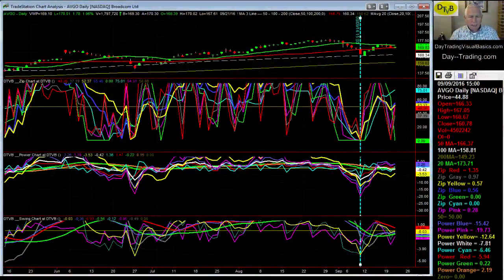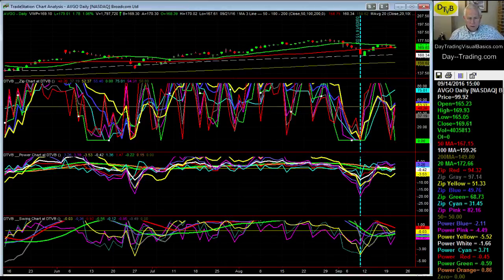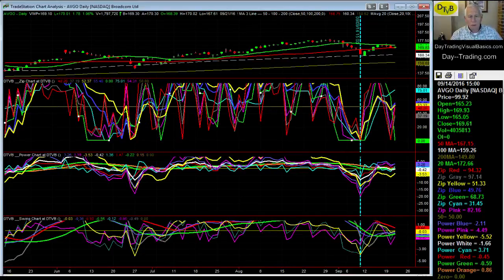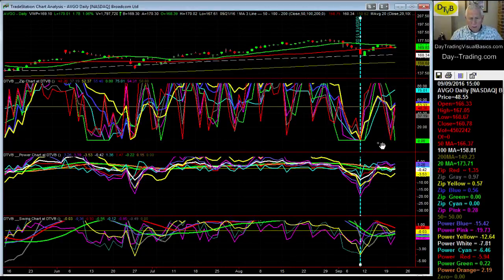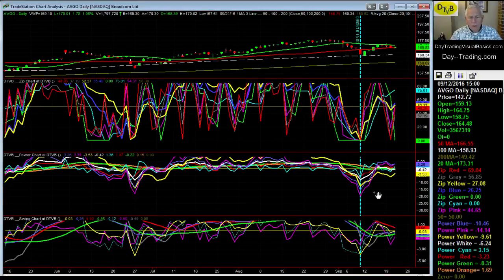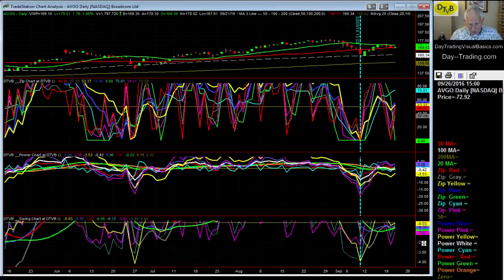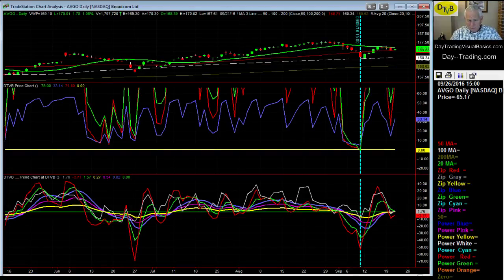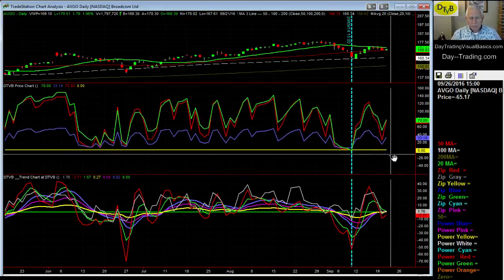Zip Cyan at 0